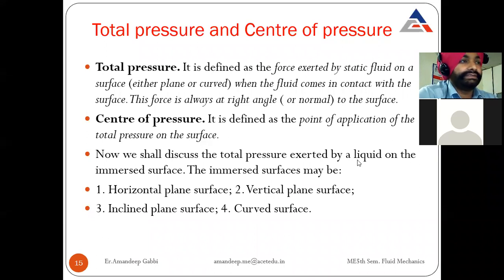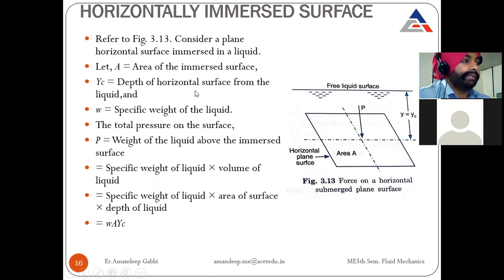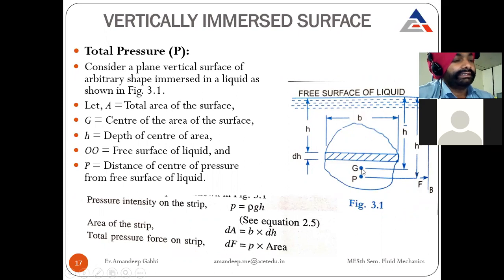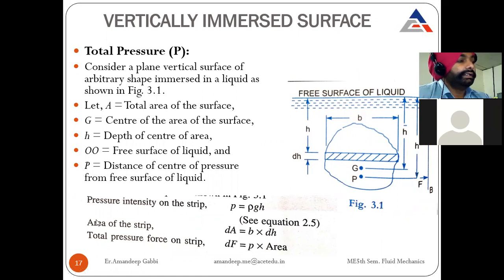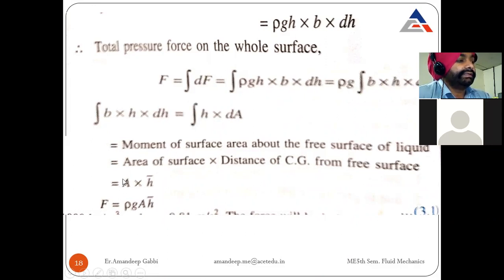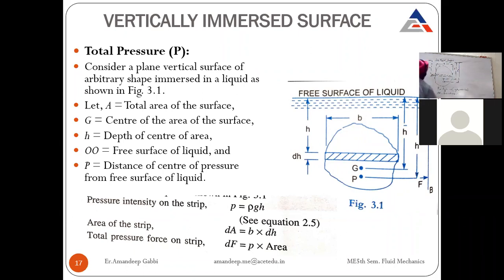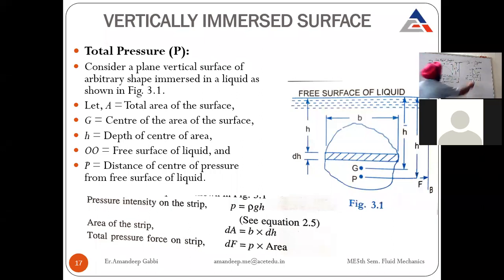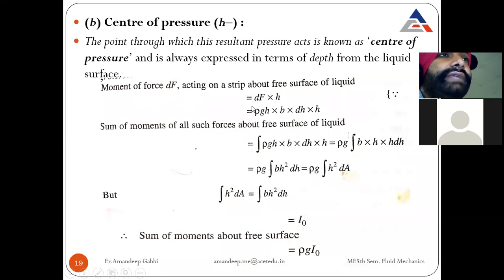Chapter 2 Fluid Mechanics